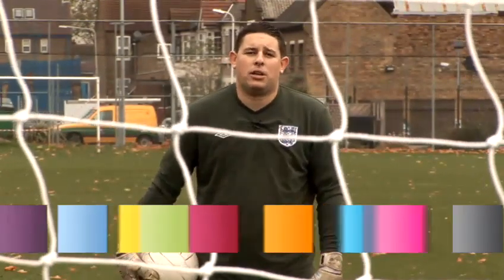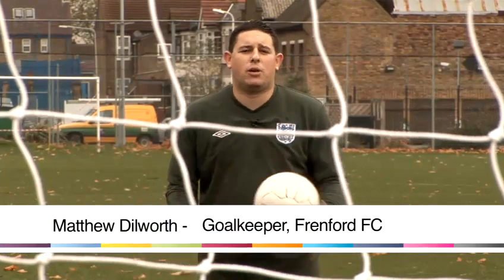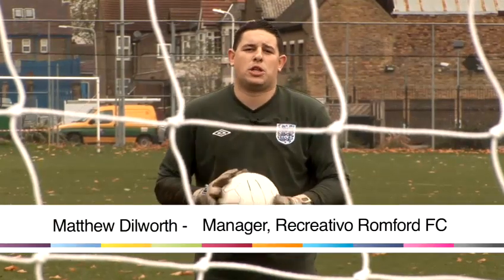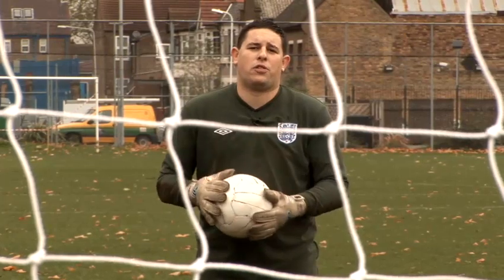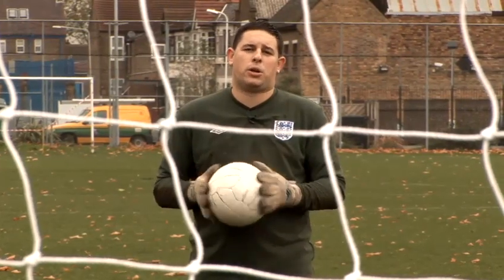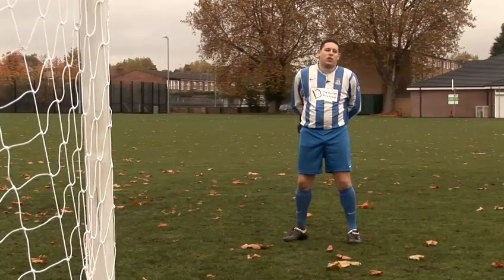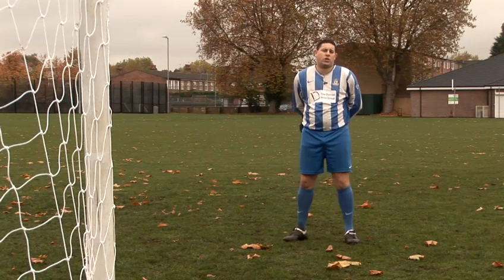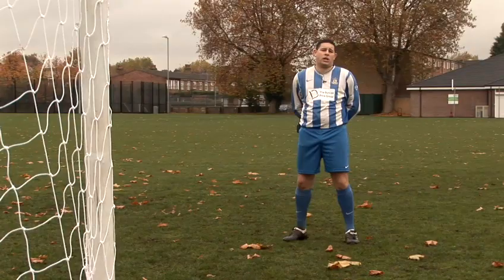How To Do A Volley In Football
Watch How To Do A Volley In Football  from the world's leading how to specialist. This tutorial will give you useful instructions to guarantee you get good at football.